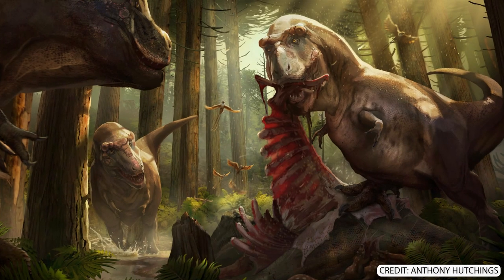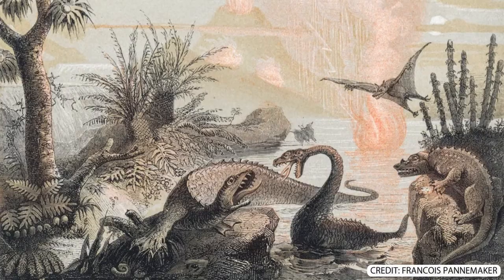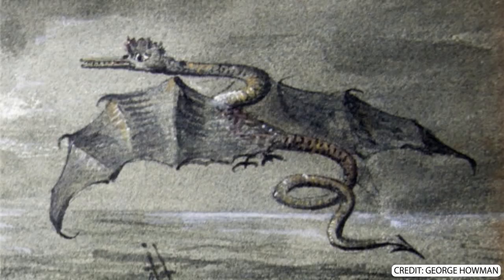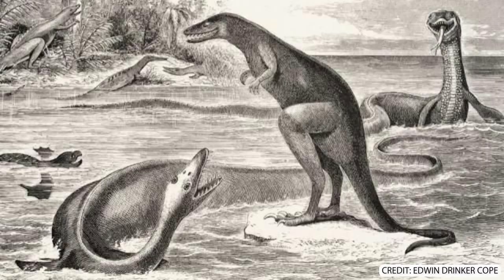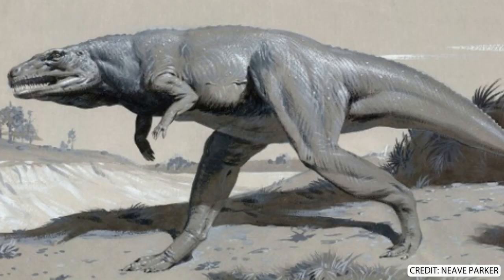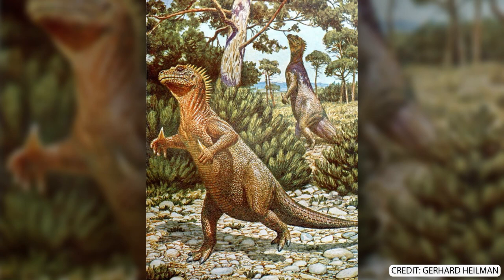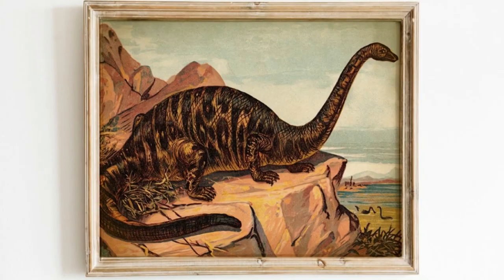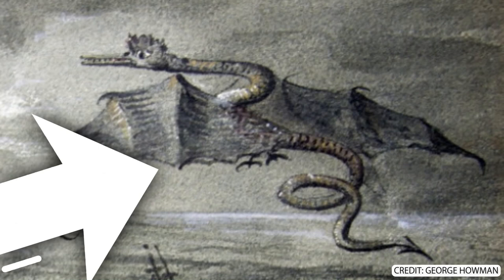Old Creepy Dinosaur Art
creepy, strange, weird, spooky and scary. Thats how i would describe these old dinosaur depictions. Some vintage Paleo Art is funny, no 2 ways about it. But its also beautiful and historic; an artistic memory of how far paleontology has come. These pieces represent our understanding of dinosaurs at the time. And sure, they look silly now... but they were once considered to be highly scientific interpretations of fossil evidence. So enjoy this short video where we make fun of and laugh at legendary Paleo Artists who are too dead to defend themselves from my cruel, disrespectful opinions.

(feel free to send me cool, natural history related stuff)

Music created by myself.

If I have wrongly used your picture in this video, please get in touch and I will be happy to fix any issues.

Thumbnail is an adaptation of artwork by Heinrich Harder